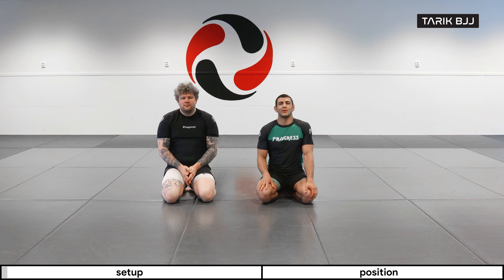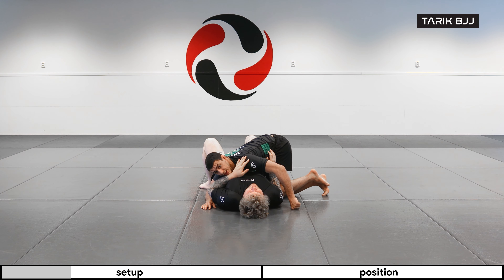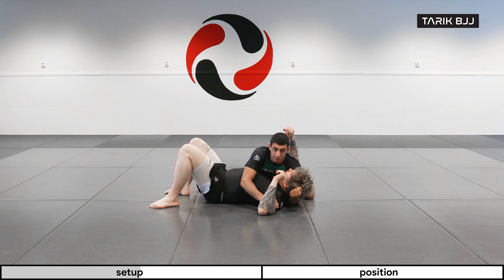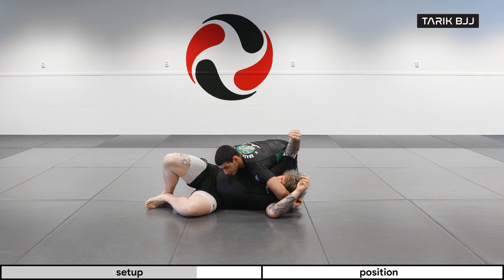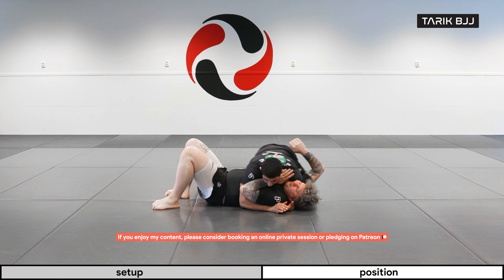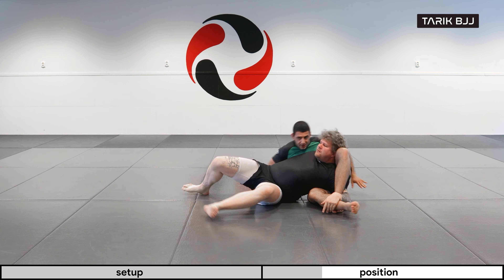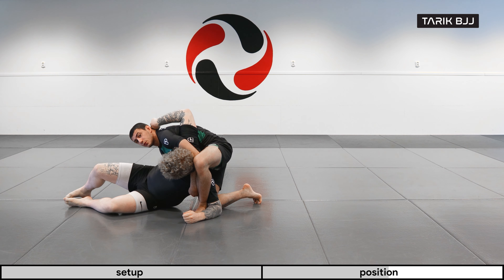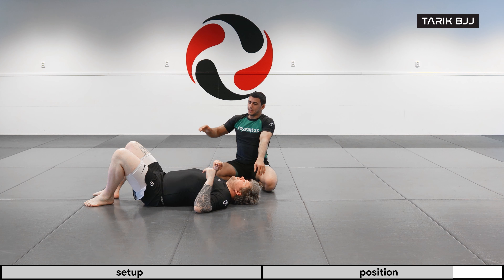Half Nelson from Side Control into Crucifix